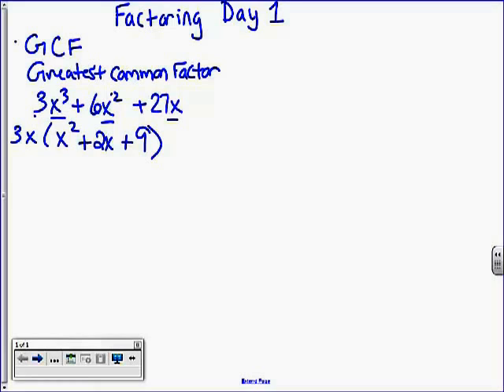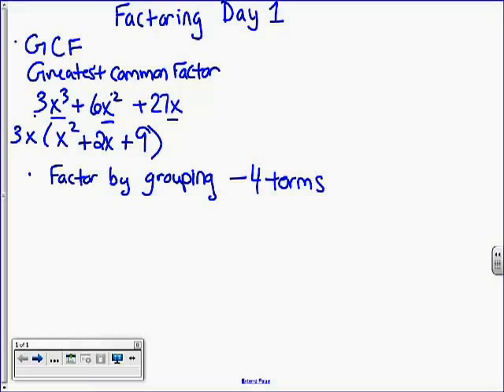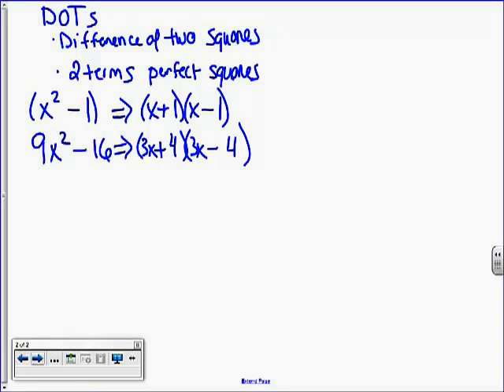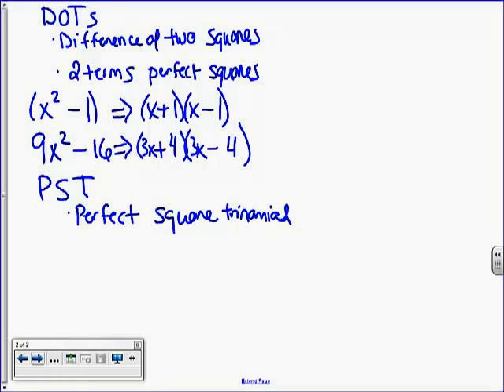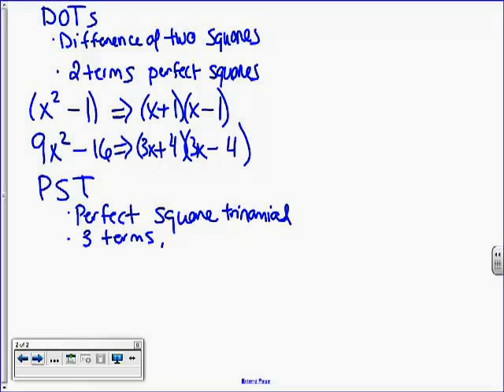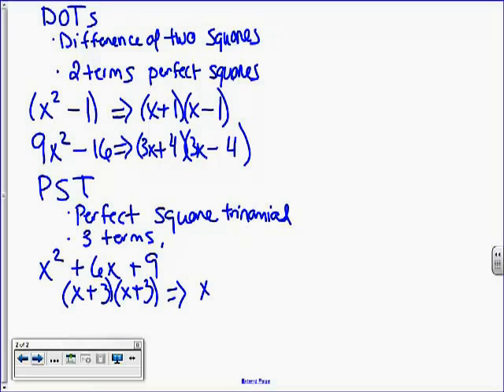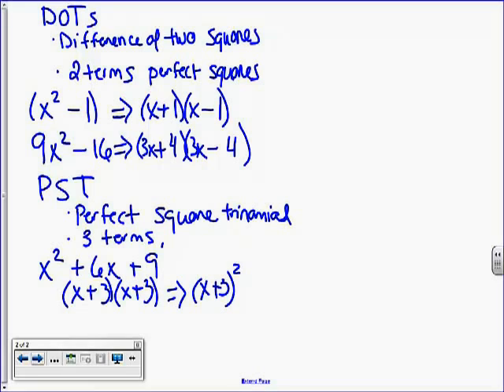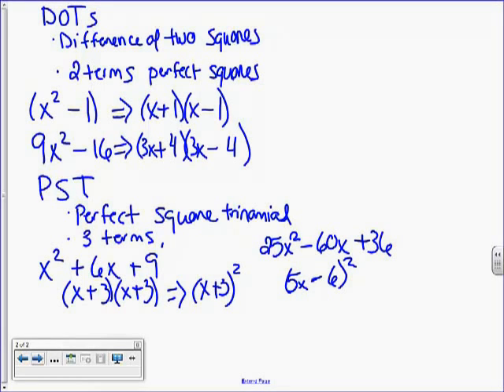Cal 1 Factoring Day 1